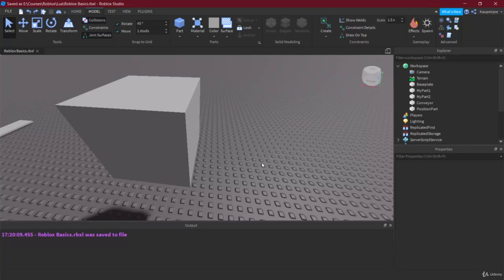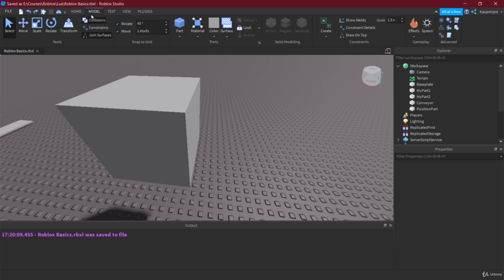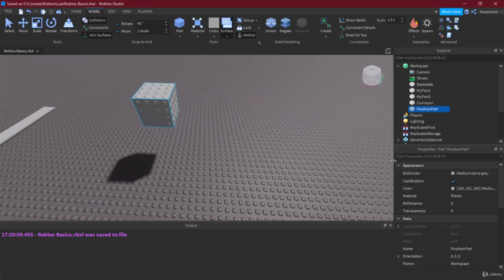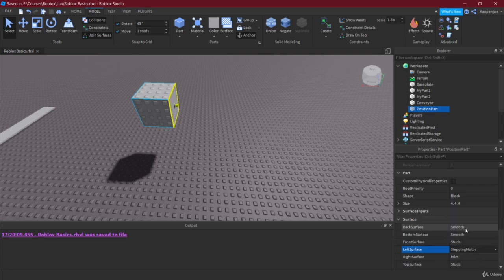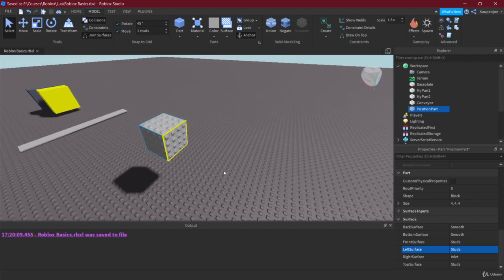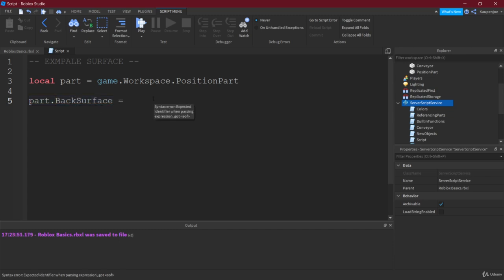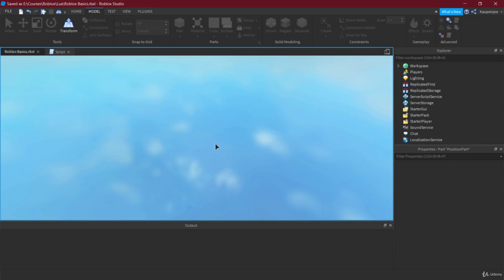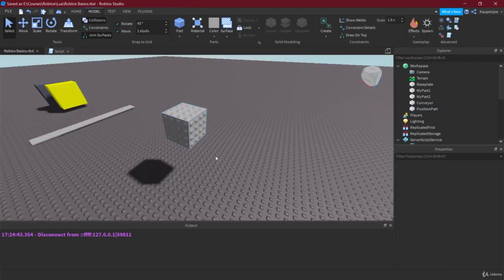Roblox and Lua 0313 Part Property Surface